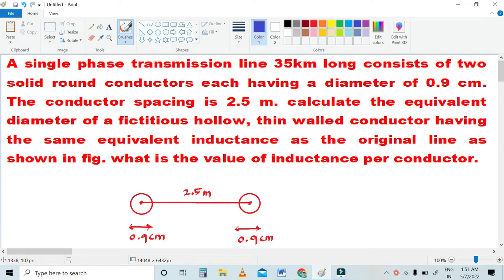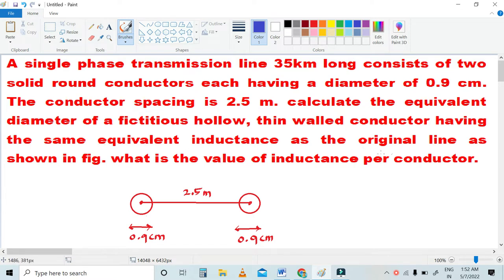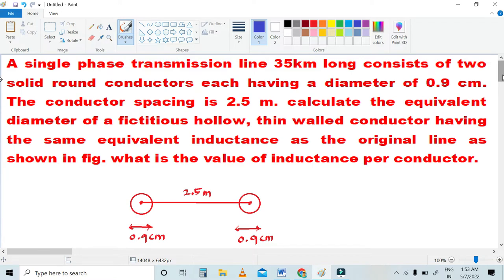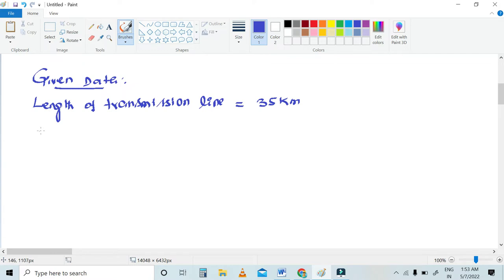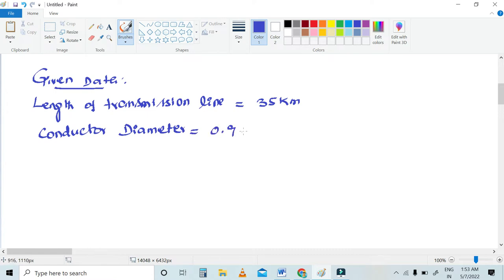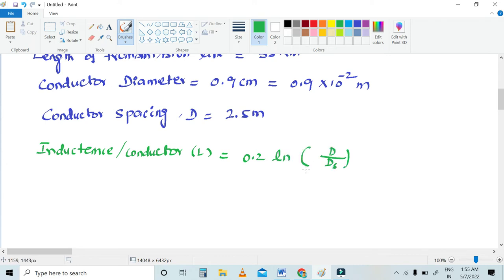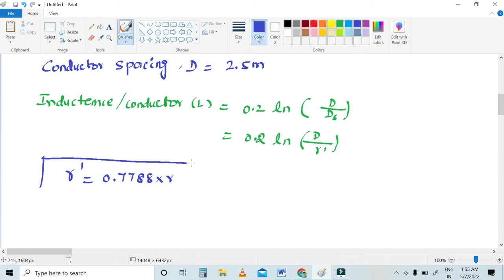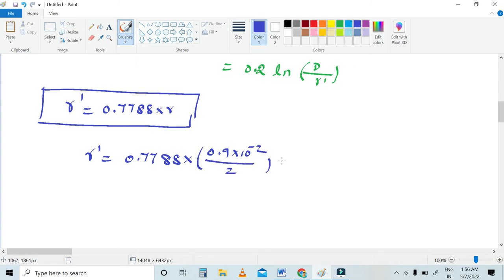Calculate Inductance per conductor based problem#1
A single phase transmission line 35km long consists of two solid round conductors each having a diameter of 0.9 cm. The conductor spacing is 2.5 m. calculate the equivalent diameter of a fictitious hollow, thin walled conductor having the same equivalent inductance as the original line as shown in fig. what is the value of inductance per conductor.